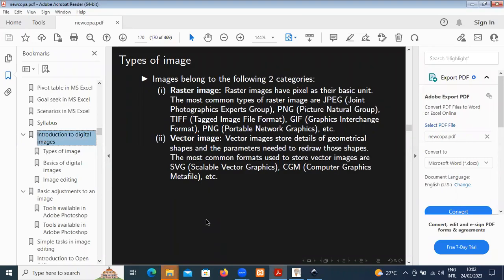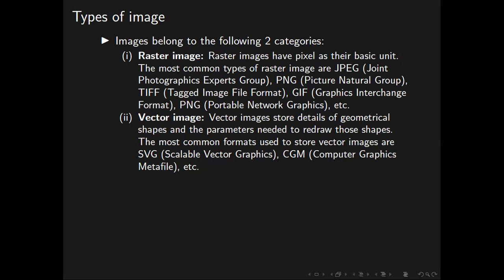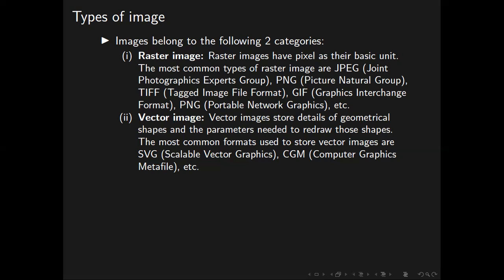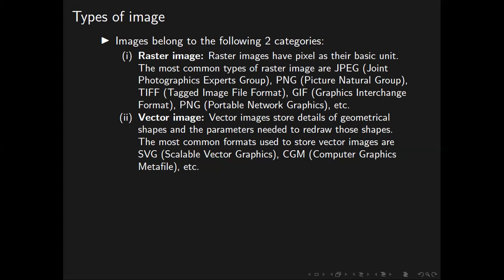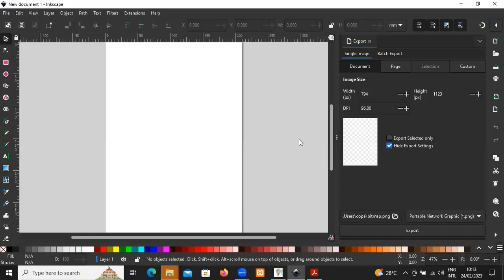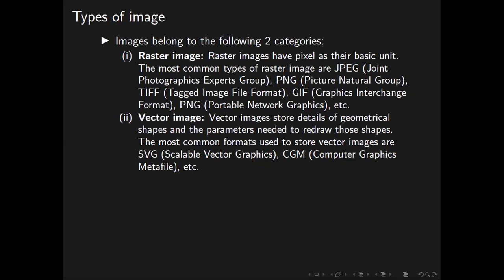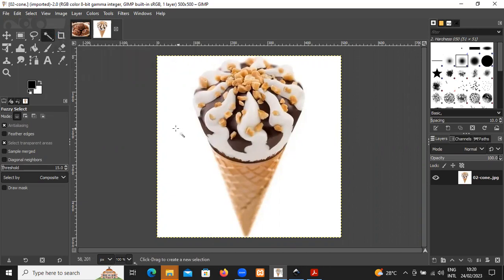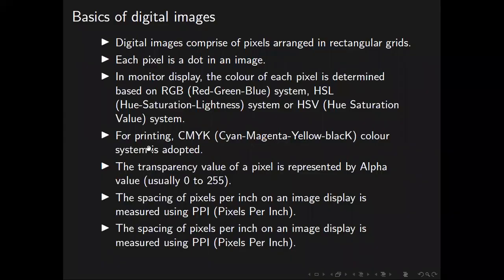COPA Class - 2023-02-24 10:02am - Session 1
Types of digital images